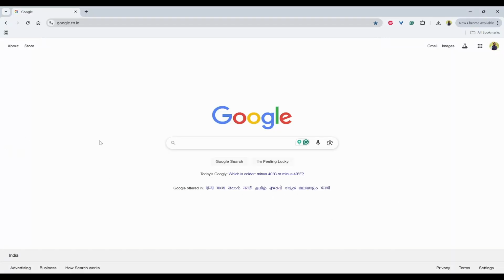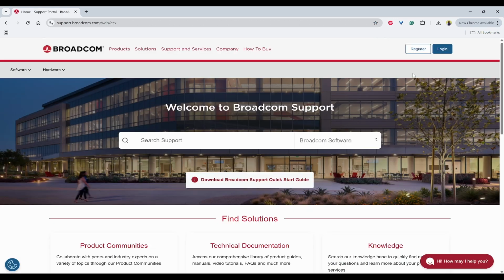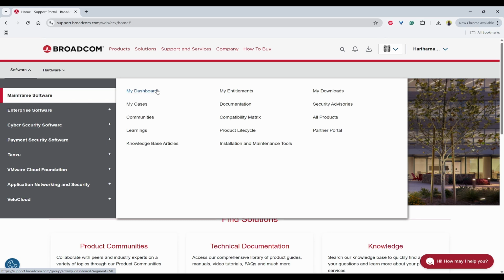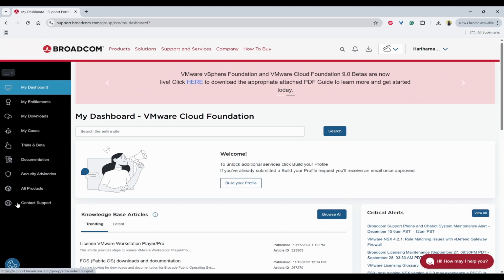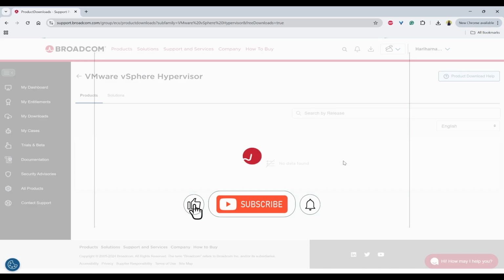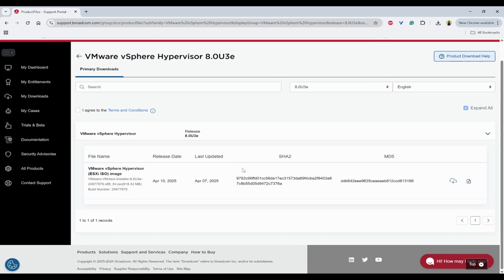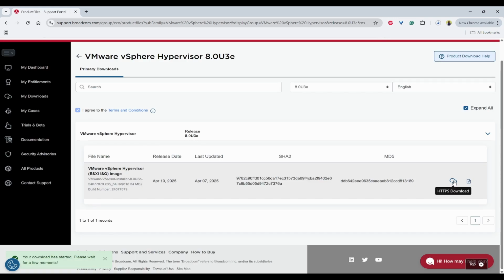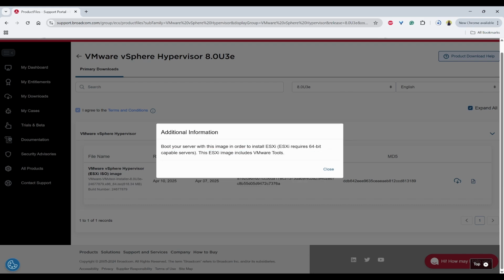Download Broadcom VMware ESXi Server for FREE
In this video, you will learn how to download VMware ESXi Server using the Broadcom portal.
This is the recent change by Broadcom to freely download VMware ESXi 8.0U3.